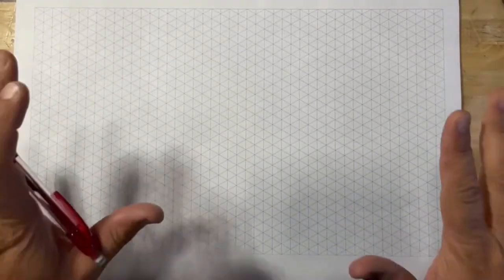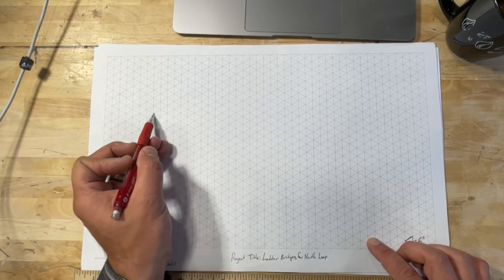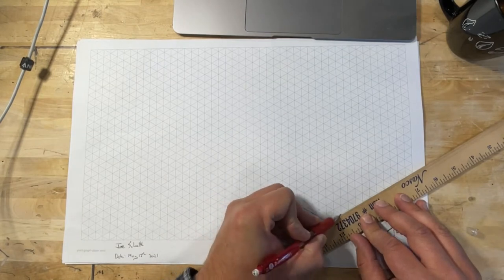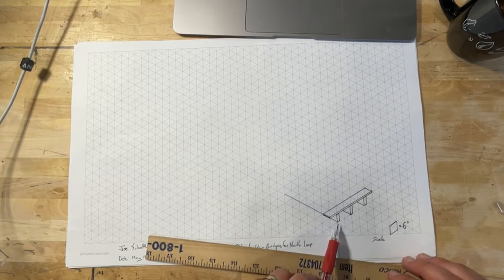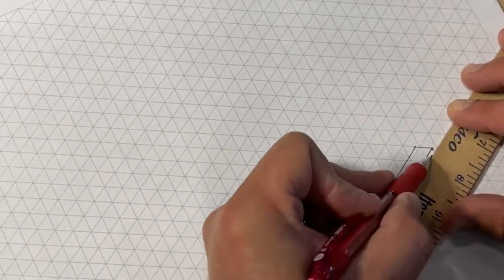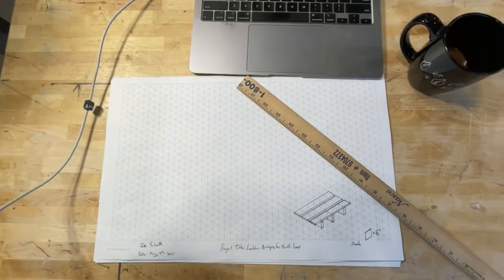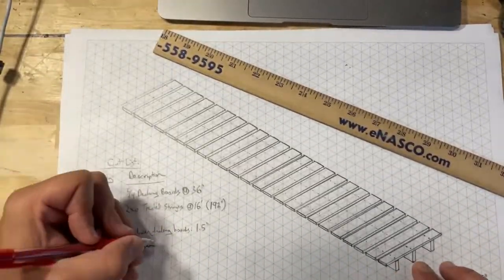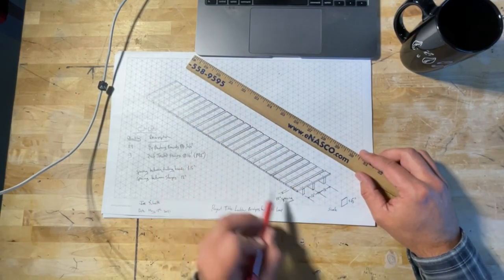North Loop Ladder Bridges - Working Drawings and Cut List